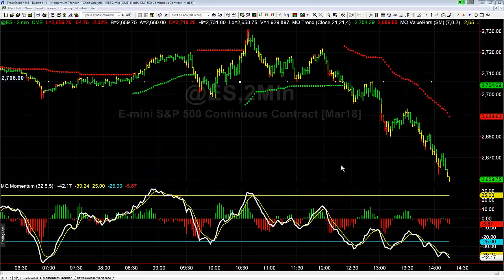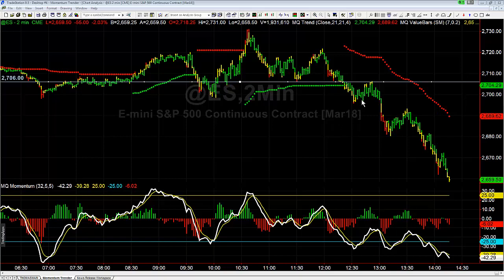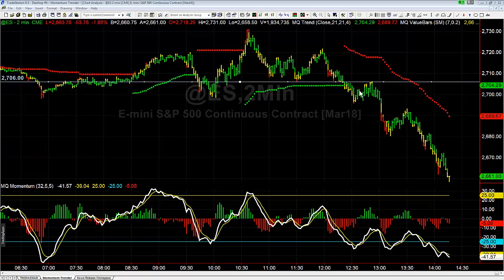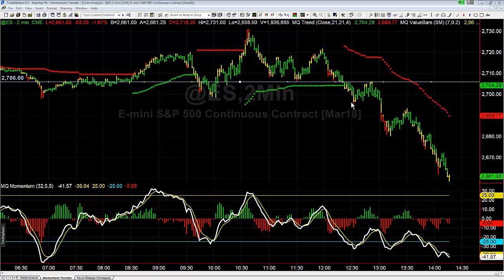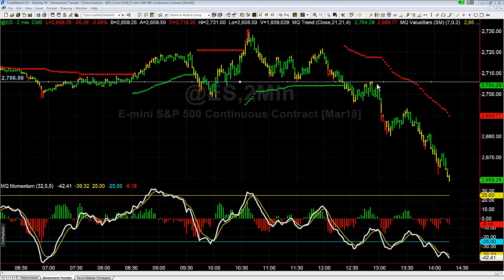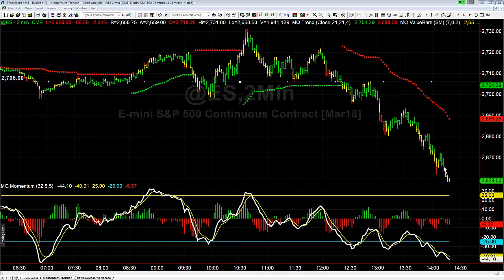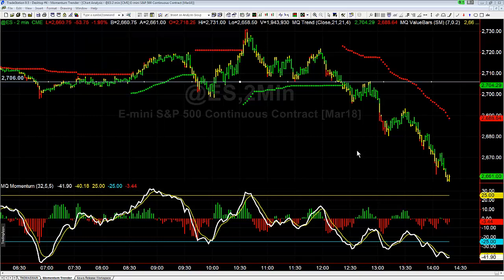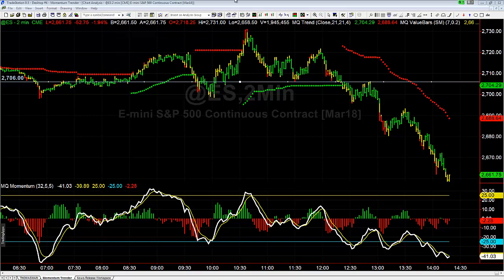Trading Value Retracements in the ES